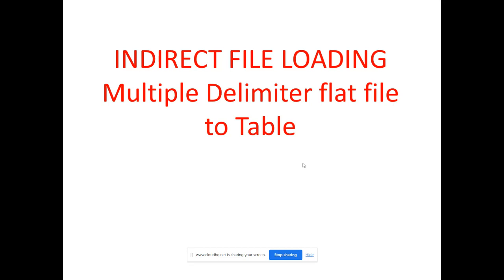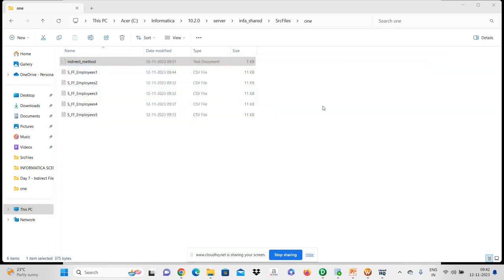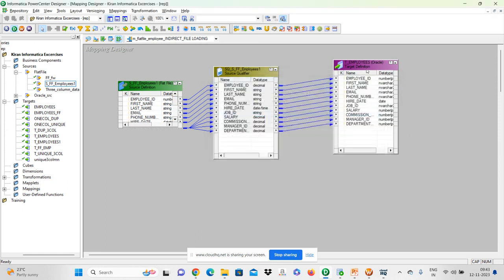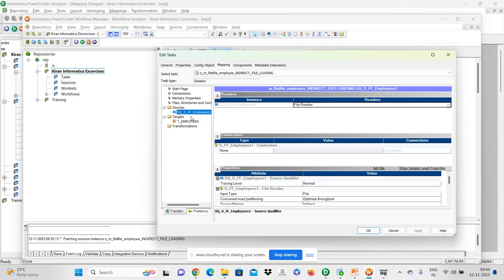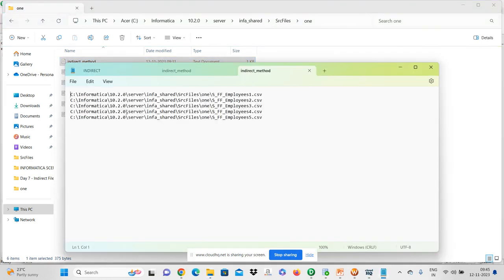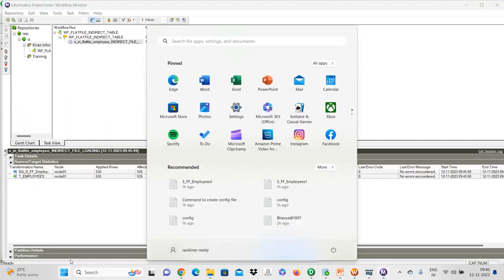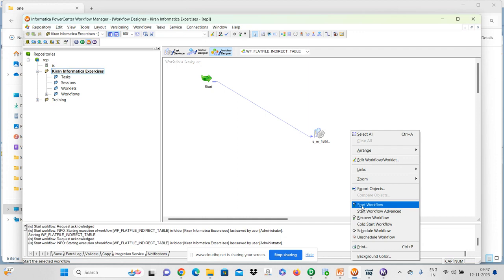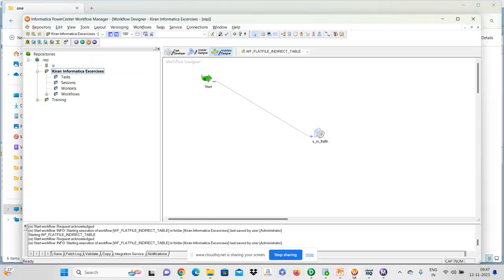INFORMATICA OR ETL INDIRECT FILE LOADING, FLAT FILES TO TABLE CREATE INDIRECT TEXT FILE